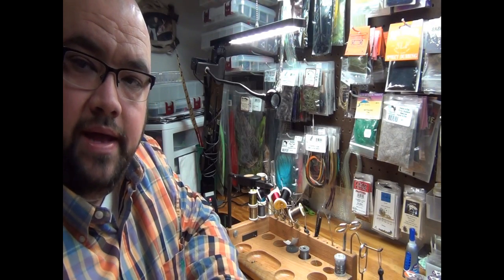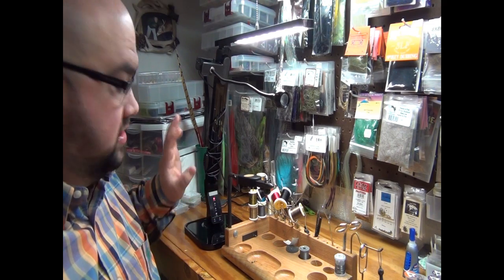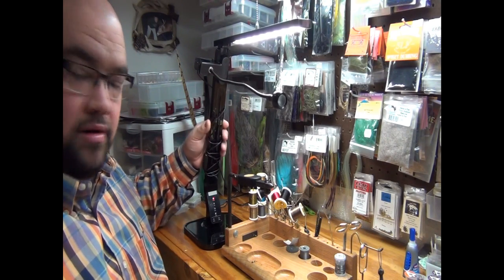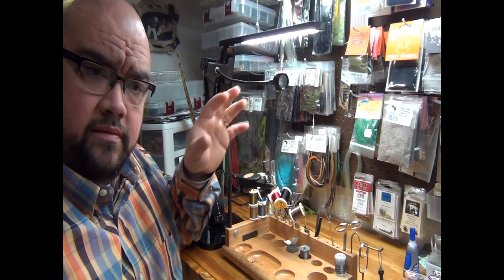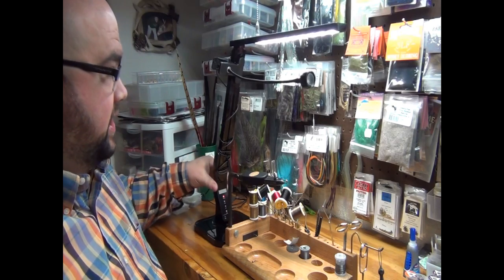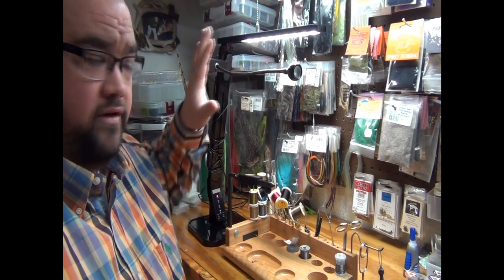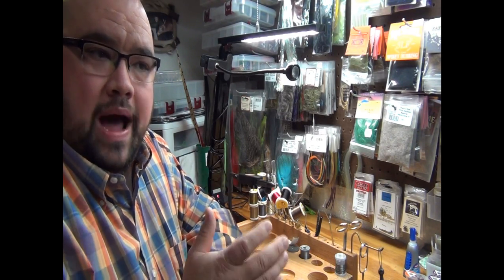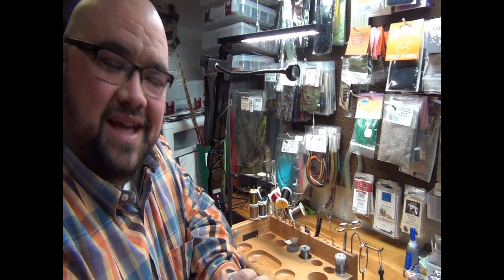My Tying & UV Lights_Low Cost, High Quality Options_2-1-2019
Need help finding a great lamp for your fly tying desk, or uv light to cure that uv resin that wont break the bank? Here are some low cost, but high quality options that may help you. I have had great luck with this set up. It is very functional and for only $50 you can have two great light options delivered right to your door. Let me know what you think.